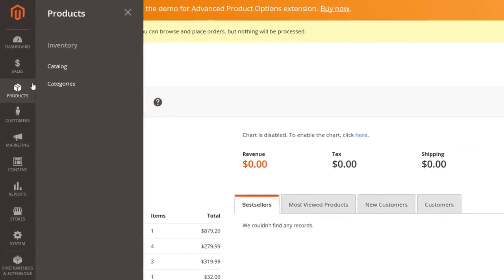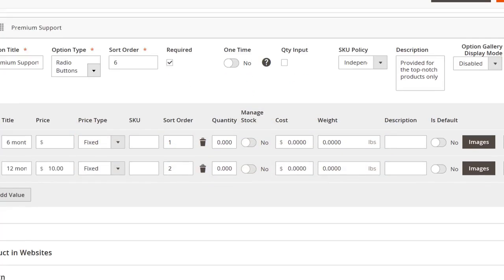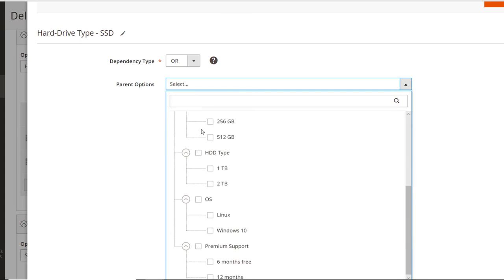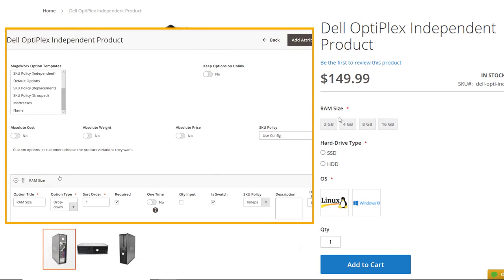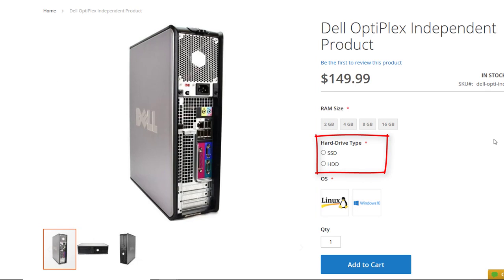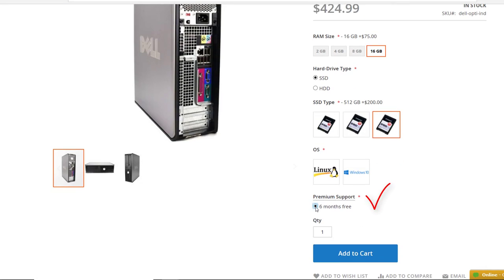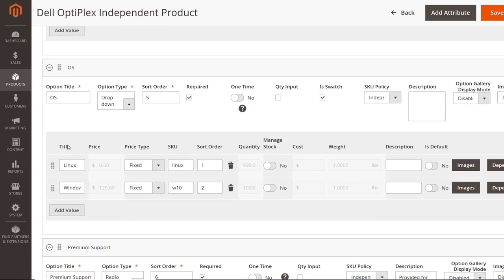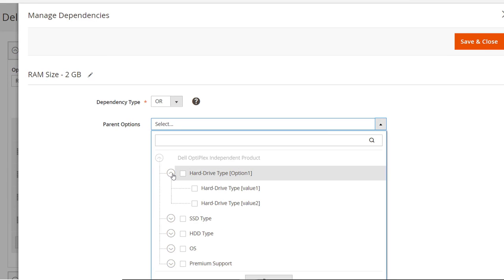How to set Custom Options Dependencies | Advanced Product Options Magento2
This tutorial explains the procedure about How to set#CustomOptionsDependencies